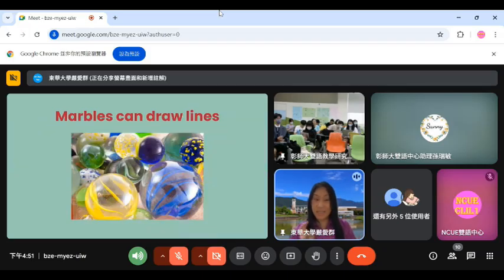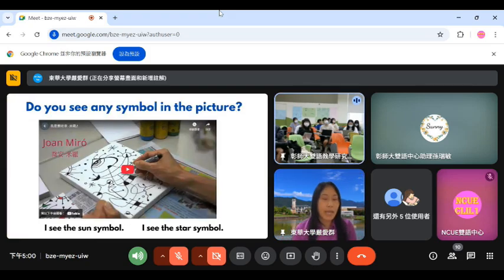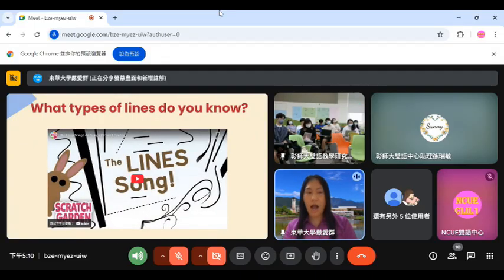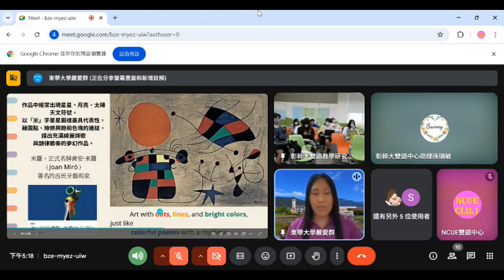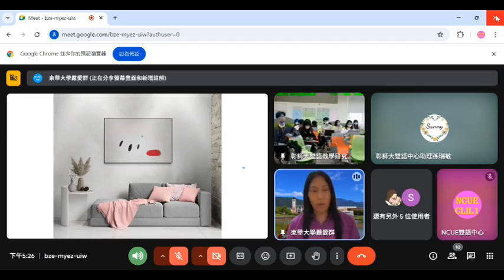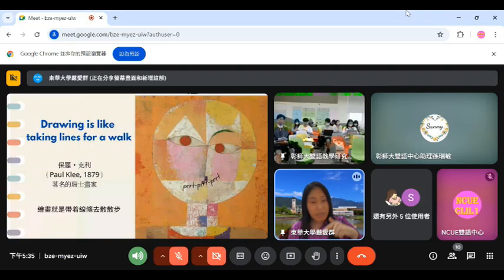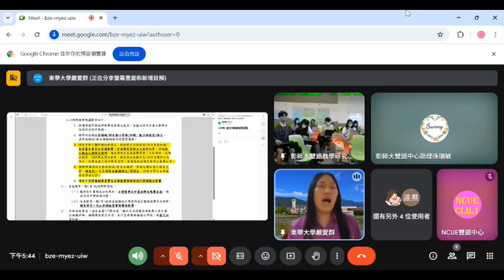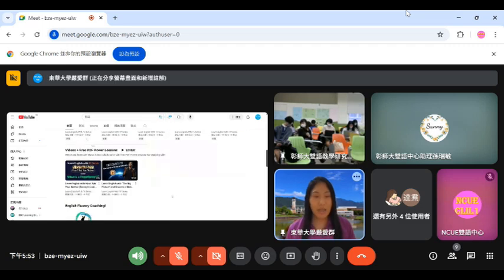雙語課程設計與學科核心內容的契合(下)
講題: 雙語課程設計與學科核心內容的契合(下)
講者: 國立東華大學英美語文學系 嚴愛群副教授
藝術課變英文課？嚴副教授接著犀利點評一堂以英文授課的藝術課，認為課程跑偏，滿滿的句型練習卻沒教到藝術核心，讓學生一頭霧水。於是她親自下場示範如何「藝術本位」來設計課程：從線條出發，逐步延伸到藝術元素、作品欣賞與創作，語言就這麼自然融入教學，完全不突兀！她強調：素材不變，邏輯連結和概念過渡才是關鍵～課程這樣設計，藝術才會活起來！最後還貼心提醒老師要提升語言力（B2為基本盤），懂得區分「課堂英語」與「學科英語」，並善用多模態溝通讓教學更有感。

🎨📚 想知道怎麼用英文教藝術，卻又不讓藝術走味？快來看看嚴老師怎麼做出「藝術不迷路、英文不突兀」的雙語課吧！